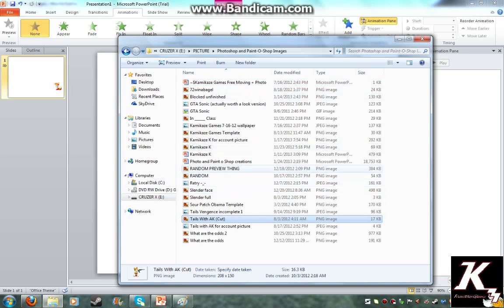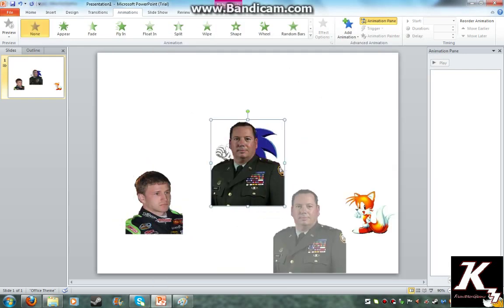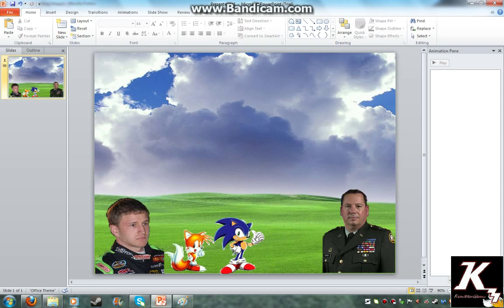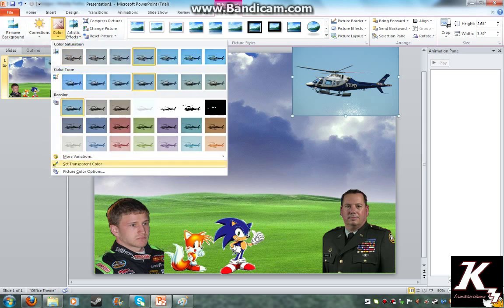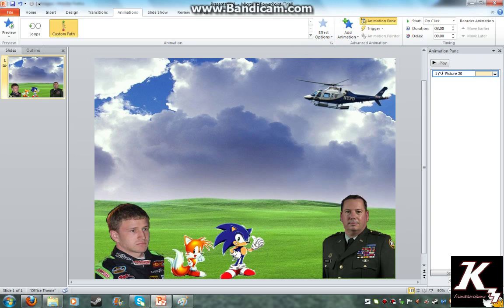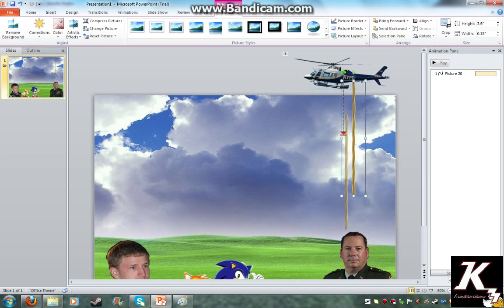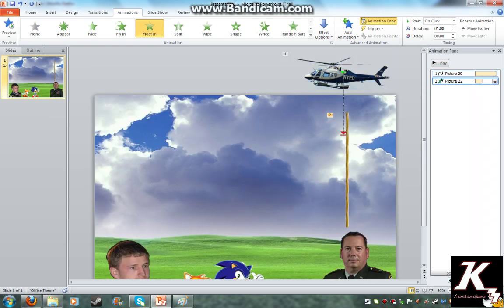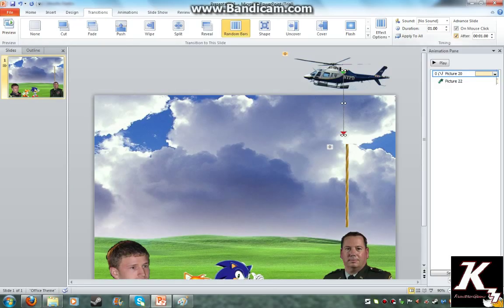Microsoft PowerPoint Tutorial - 3 - Advanced Animations and Transitions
Kamikaze owns nothing in this video that belongs to other people or companies.
How to use PointPower